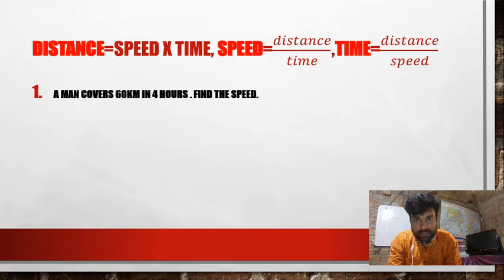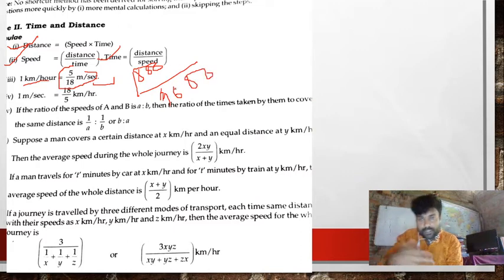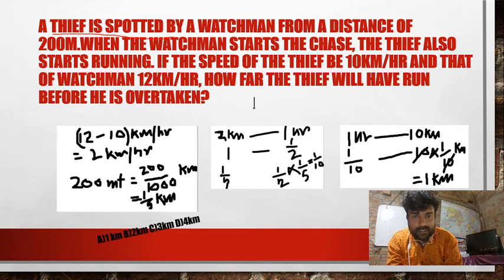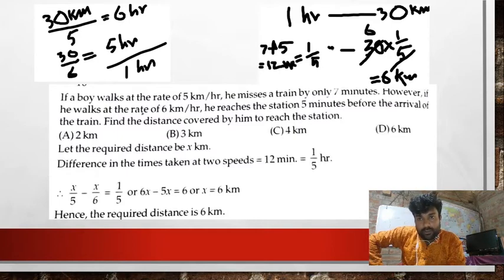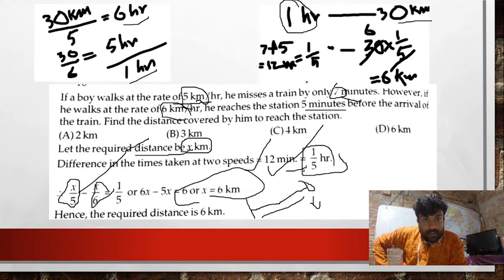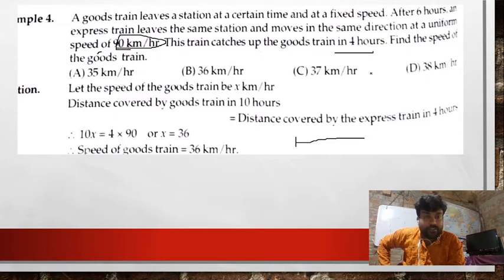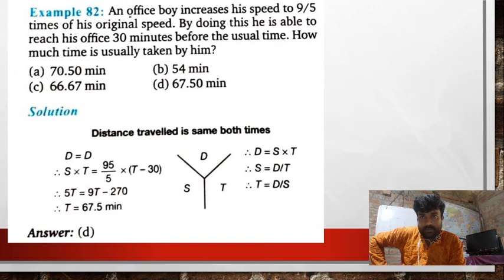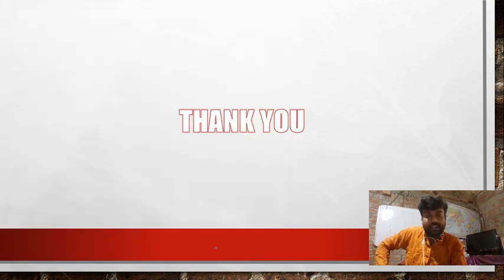UGC NET/SET PAPER-1:Chapte-5 Mathematical Reasoning and Aptitude.."Time and Distance"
UGC NET /SET FIRST PAPER, combined EXAM. SSC .CGL.NTPC